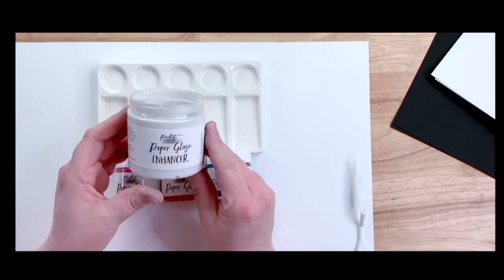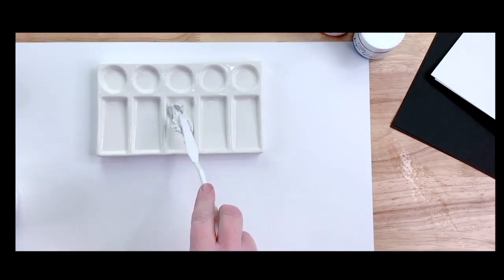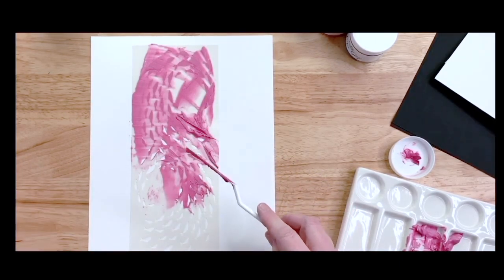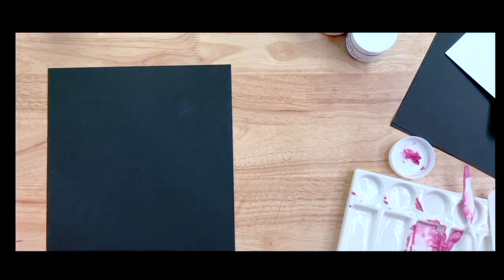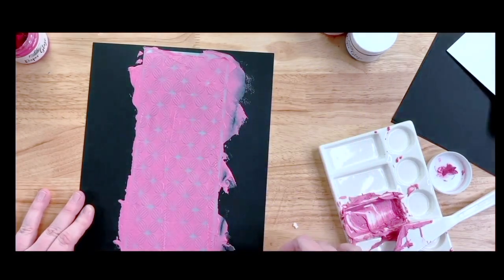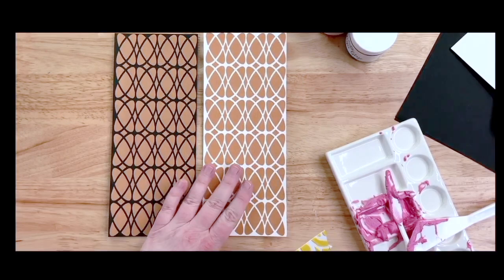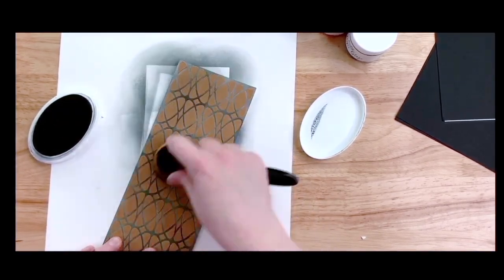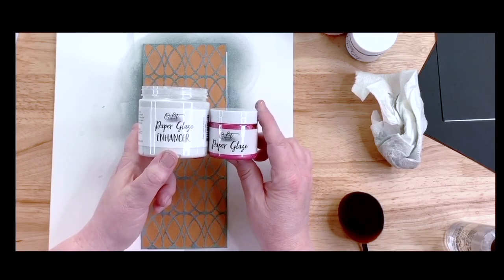Paper Glaze Enhancer - Product Video with Nicole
What's Paper Glaze Enhancer? Watch this video with it's creator, Nicole Petersen. Nicole will detail all the in's and out's on how the new Enhancer can make Paper Glaze even more versatile.